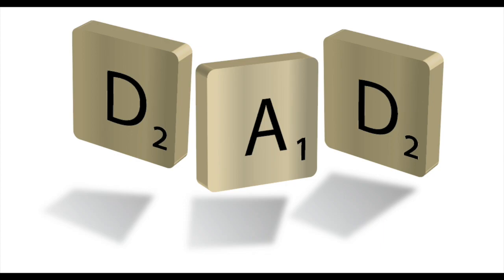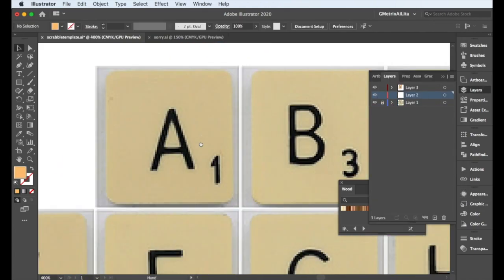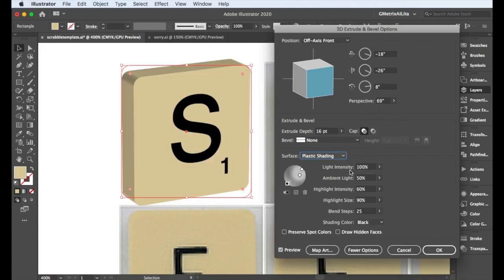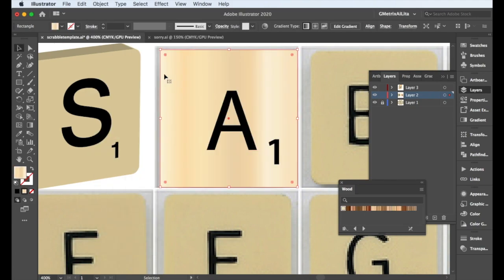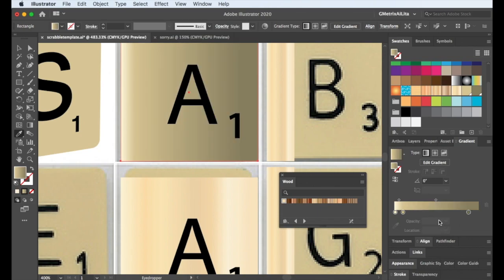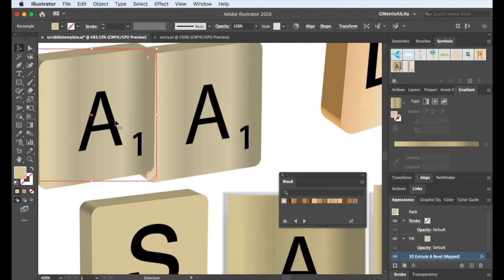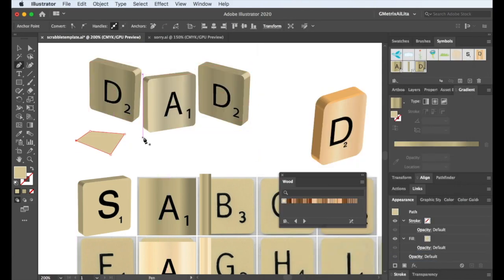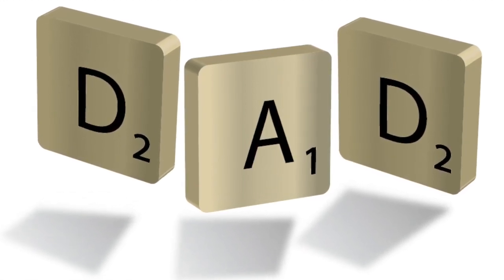Scrabble in Illustrator